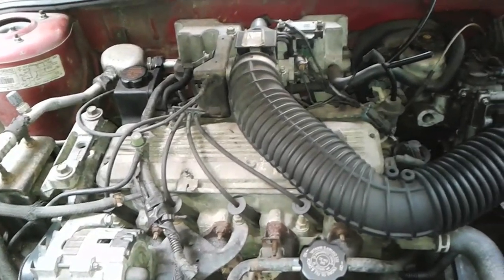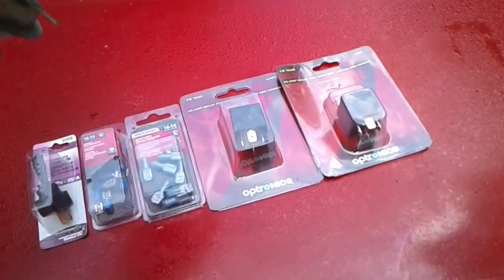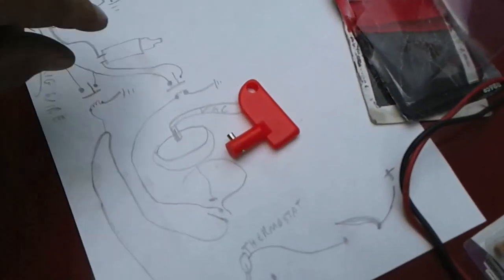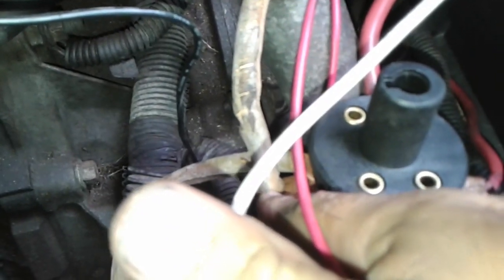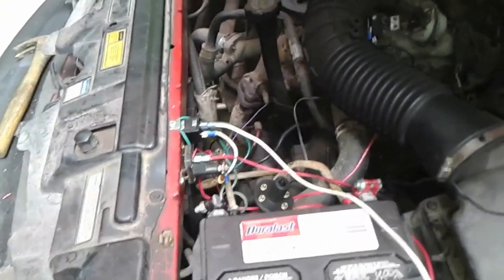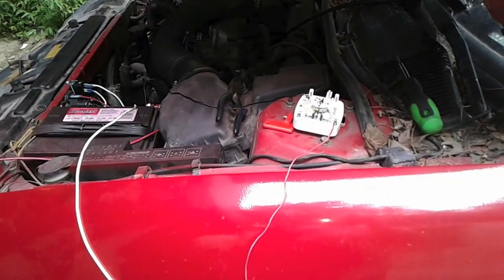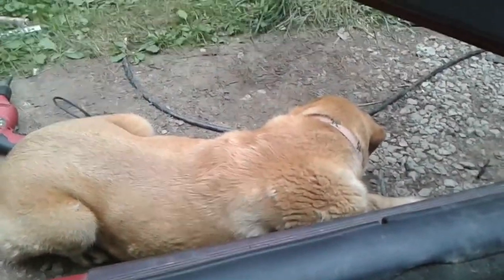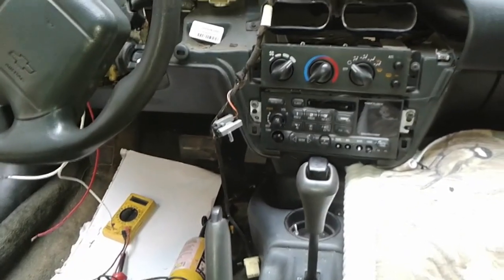Making a Car into a Home Part 5-HVAC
In this video I show how to set up a relatively simple thermostat control for the engine. This will enable you to let the HVAC system in the car to maintain the air temperature. With a small four-cylinder engine like this, it is a fairly efficient way to keep yourself cool.